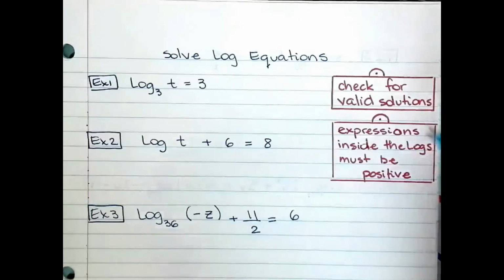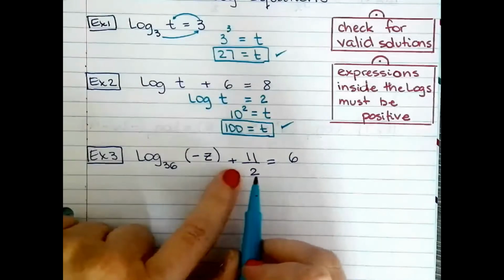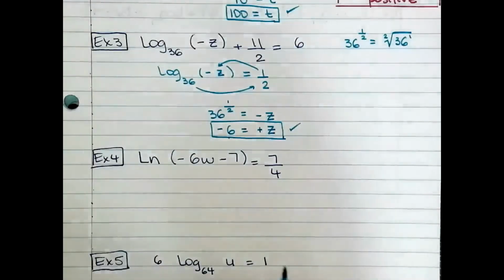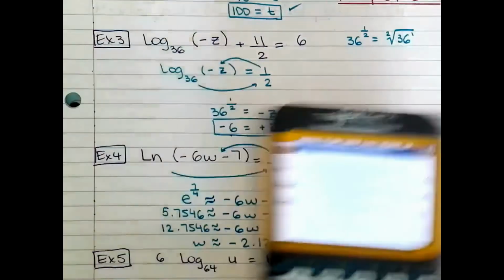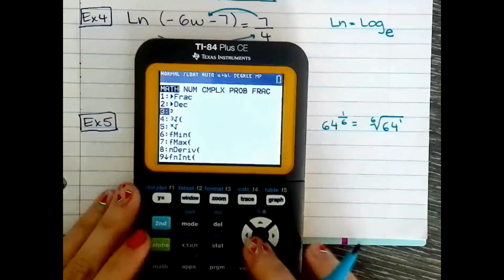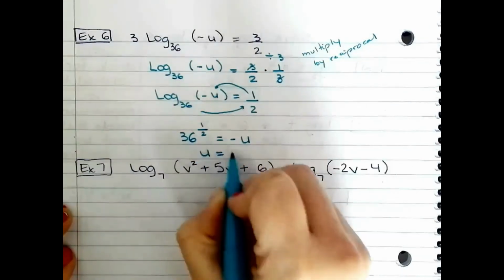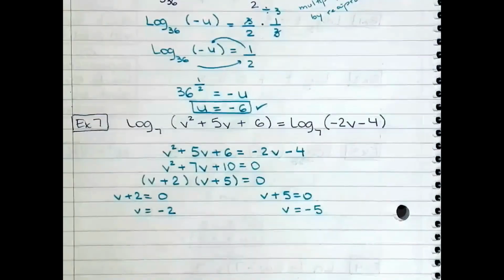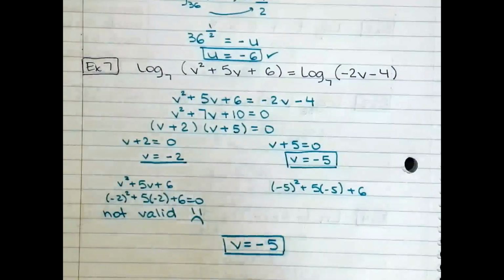Solving Log Equations